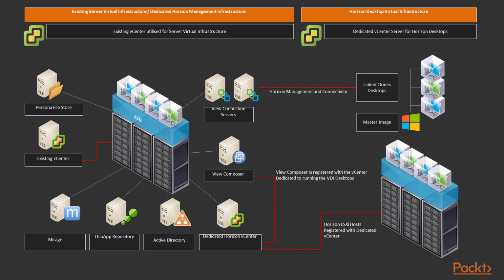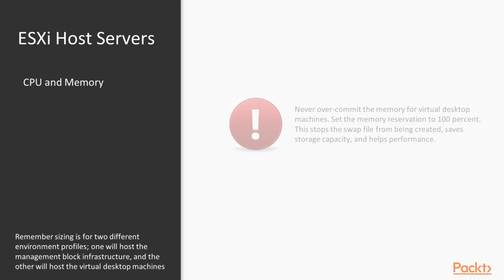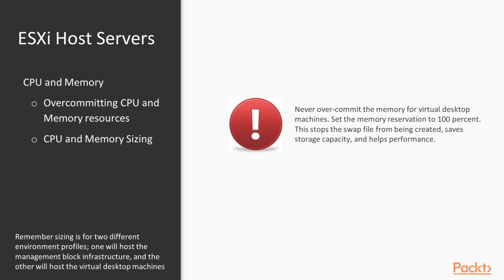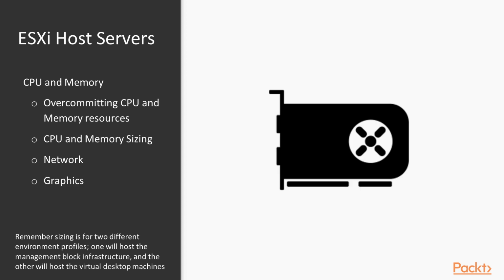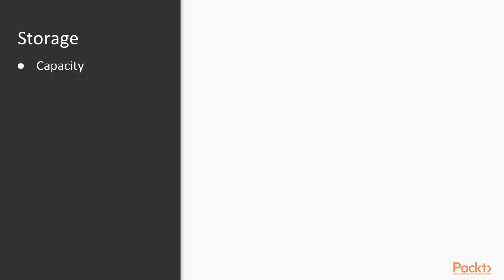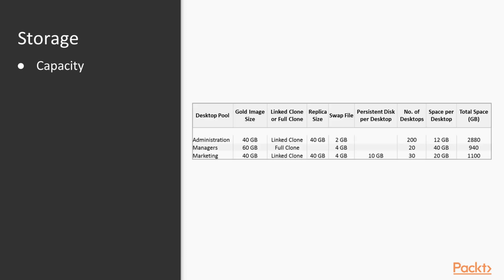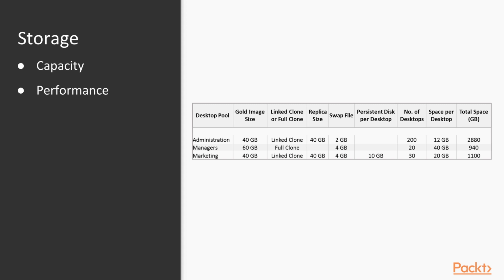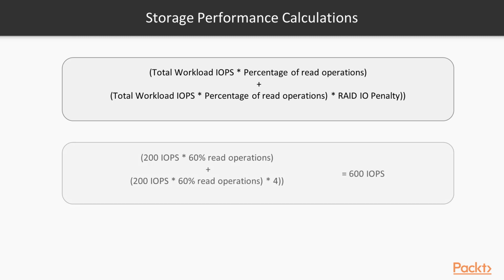Section3 Phase 6 vSphere Design for Horizon